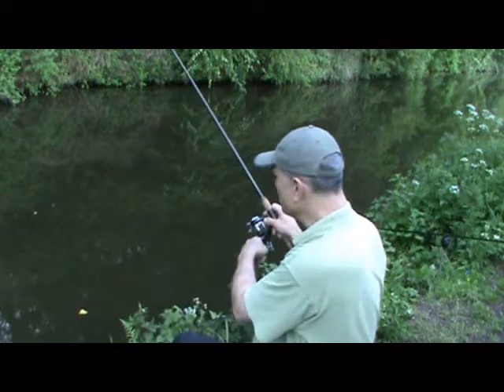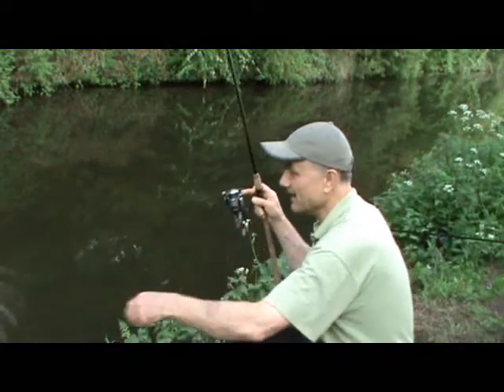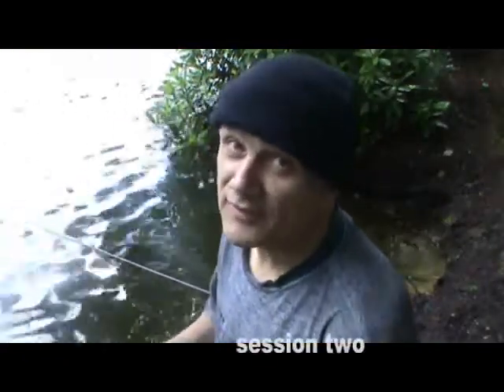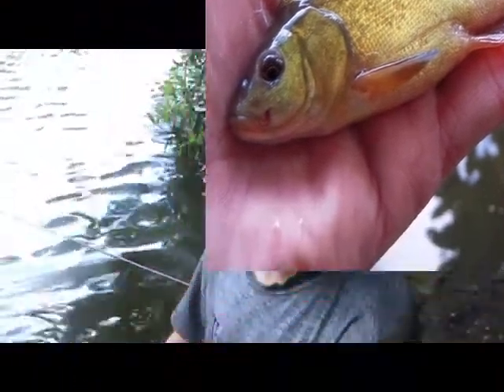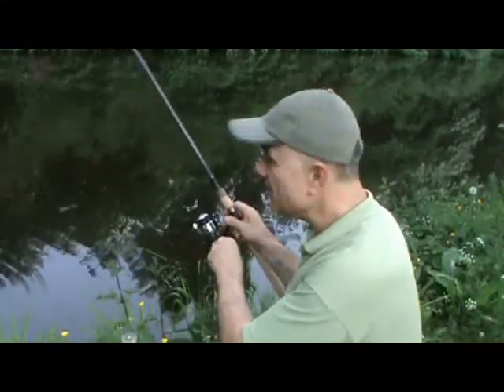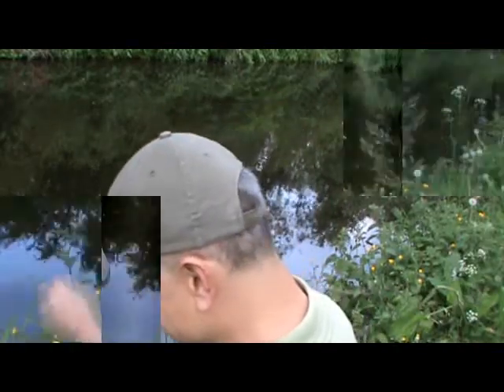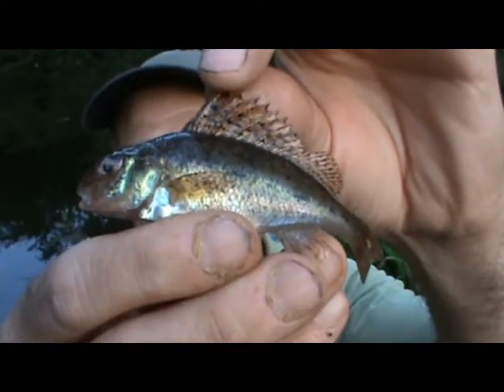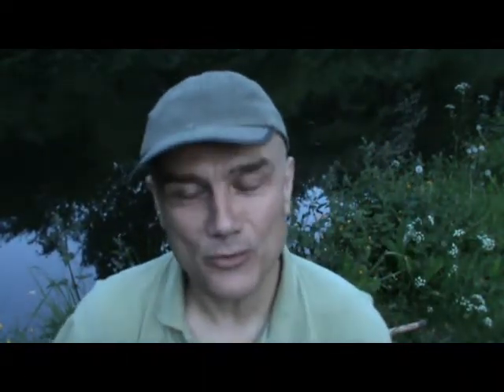A mixed bag of fish (2010 video 32)